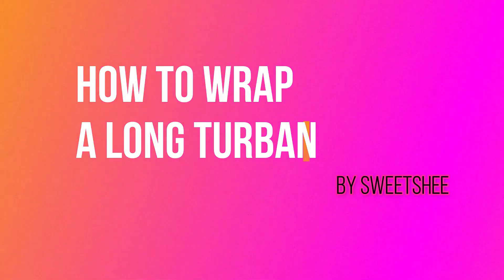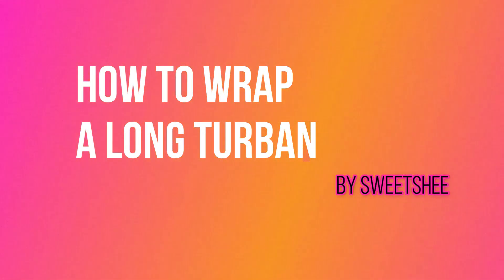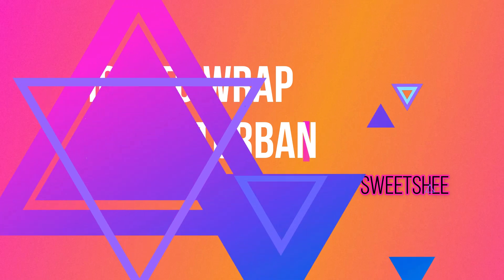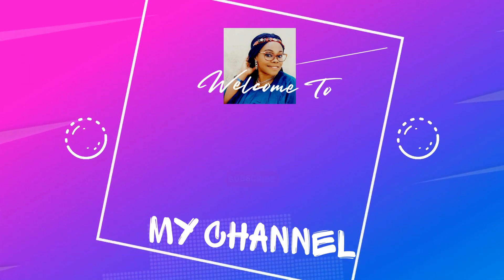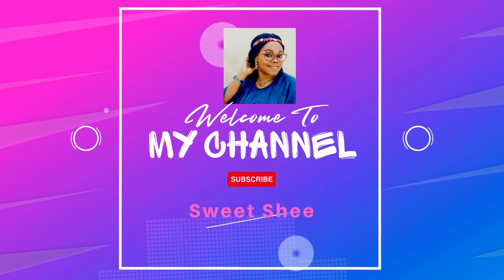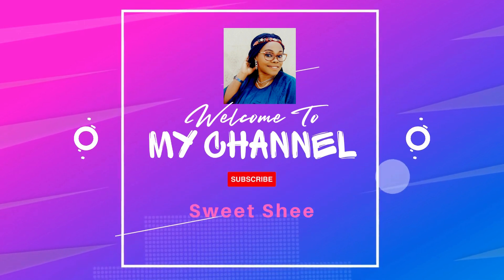HOW TO WRAP A LONG VELVET TURBAN |UPDATED VERSION | HEADWRAP | GELE | DUKU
FABRIC MEASUREMENTS

SIZE OF TURBAN: 80 inches